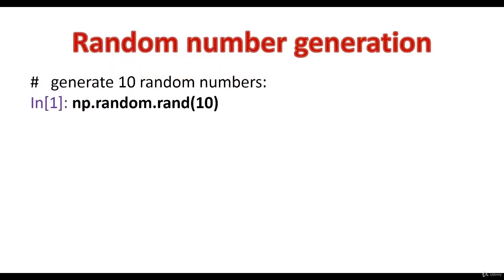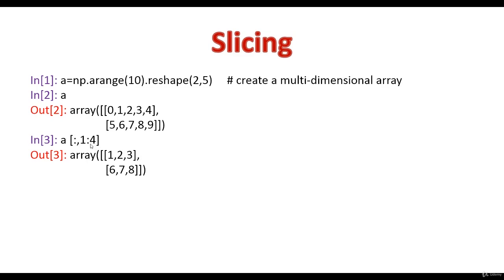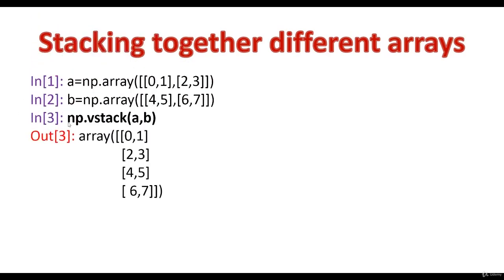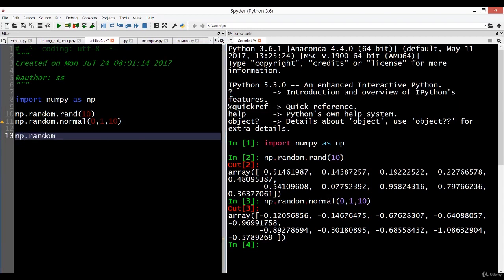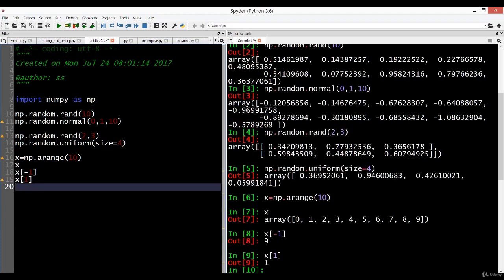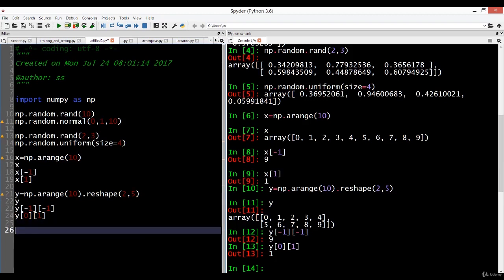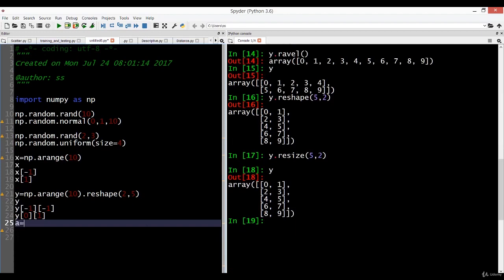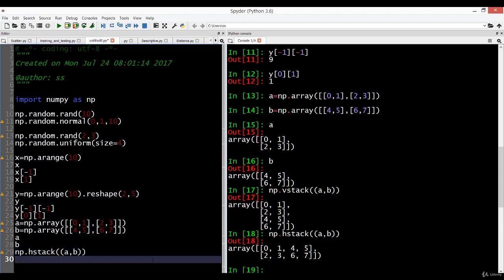20 Numpy Part 2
Title: "NumPy Navigators: Beyond the Horizon with Numerical Python (Part 2) 🌐🧮"

Description:

🚀 Welcome back to NumPyNauts Academy! 🚀

Prepare to delve deeper into the vast ocean of Numerical Python with Part 2 of our tutorial series! 💡 Whether you're a data enthusiast or a seasoned developer, this video is your passport to advanced NumPy operations and the limitless possibilities they bring to numerical computing.

00:03 Intro 🎉
00:06 Generating random numbers using numpy 🎲
00:10 Indexing and slicing of arrays 📝
00:15 Manipulating array shape 🔄
00:18 Stacking together different arrays 🚧
00:21 Random number generation with np.random.random 🎲
00:24 Generate 10 random numbers 🎲
00:30 np.random.random Rand 🎲
:35 Generate random numbers from standard normal distribution 🎲
00:45 np.random.normal zero and one 🎲
00:55 Number of random numbers desired 🎲
01:00 Generating a random number array of 2 rows and 3 columns 🎲
01:03 NumPy array indexing for 4 random numbers from uniform distribution 🔄
01:23 Indexing of array similar to list indexing 🔄
01:28 Negative and positive indexing in array 🔄
01:34 Accessing the last element using negative indexing 🔄
01:41 Accessing the last element using positive indexing 🔄
01:47 Accessing multiple elements using positive indexing 🔄
01:52 Multi-dimensional array indexing 🔄
01:56 Multi-dimensional array with 2 dimensions 🔄
02:04 Accessing value at first row and first column 🔄
02:08 Accessing value at first row and second column 🔄
02:12 Row and column indexes start at zero 🔄
02:18 Array slicing for all rows and selected columns 🔄
02:24 Selecting multiple columns and all rows using slicing 🔄
02:28 Slice from beginning to end with a step of two 🔄
03:07 Array shape change using ravel() function 🎯
03:14 Original array remains the same after ravel() 🎯
03:36 Reshape arrays using reshape() function 🎯
03:40 Reshape modifies the original array 🎯
04:01 Difference between ravel() and reshape() functions 🎯
04:12 "Reshape" resizes the original array 🎯
04:26 Stacking together of different arrays 🚧
04:51 Vertical stacking of arrays using vstack() 🚧
05:05 Horizontal stacking of arrays using hstack() 🚧
05:18 Python practical session, generate 10 random numbers using numpy 🎲
05:45 Importing numpy package 📦
05:52 Generating 10 random numbers using np.random.rand 🎲
06:14 Generating random numbers from standard normal distribution 🎲
06:27 Generating random number array of 2 rows and 3 columns 🎲
07:09 Generating 4 random numbers from uniform distribution 🎲
07:40 Python practical session, indexing and slicing arrays 📝
08:17 Indexing and negative indexing in arrays 🔄
09:00 Multi-dimensional array indexing and accessing values 🔄
10:07 Reshape arrays and change their shape 🎯
11:12 Array shape change using ravel() and reshape() functions 🎯
12:24 Difference between ravel() and reshape() functions 🎯
12:57 Stacking together of different arrays 🚧
13:42 Vertical stacking of arrays using vstack() 🚧
14:05 Horizontal stacking of arrays using hstack() 🚧
15:30 Python practical session, conclusion 📝

🌟 Key Points:
- 🤩 Advanced Maneuvers: Join us in live sessions, mastering advanced NumPy functionalities, including broadcasting, indexing, and slicing for unparalleled numerical control.
- 🚀 Intermediate to Advanced: Tailored for learners who have covered NumPy basics, we elevate our exploration to encompass more complex numerical operations.
- 💻 Practical Applications: Dive into real-world examples showcasing the application of advanced NumPy techniques in data manipulation and scientific computing.

🔔 Don't forget to hit the navigation bell icon to stay updated on our next NumPy tutorials and coding insights!

👍 If you find value in this video, give it a thumbs up, share your advanced numerical thoughts in the comments, and continue navigating the sea of numbers with your fellow NumPyNauts. Let's build a community of skilled navigators!

📚 Explore recommended resources and advanced NumPy code snippets in the video description to reinforce your understanding of these complex numerical programming constructs.

🔍 Tags: @PythonProgramming @TechTutorial @NumPy @NumPyNautsAcademy @DeveloperCommunity @LikeSubscribeShare @AdvancedNumerics @LearnToCode @NumPyMasterclass @TechEducation @DataScience @MachineLearning @TechSkills @WebDevelopment

🙏 Thank you for being part of NumPyNauts Academy. Let's chart the course to advanced NumPy mastery together! 💻🌐🧮